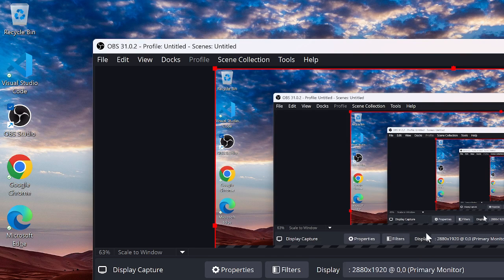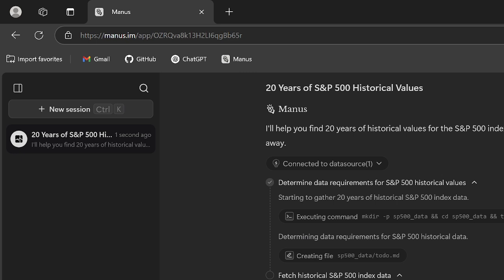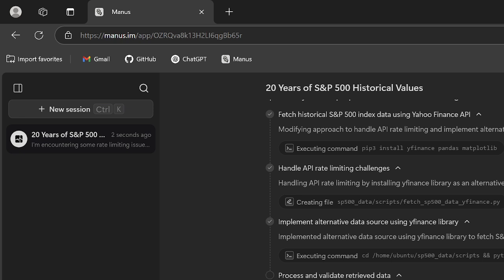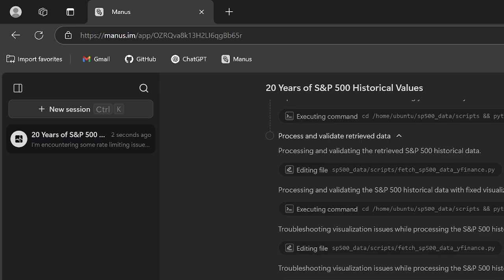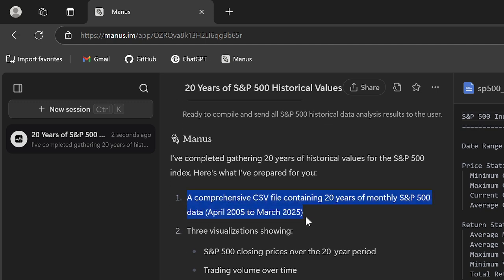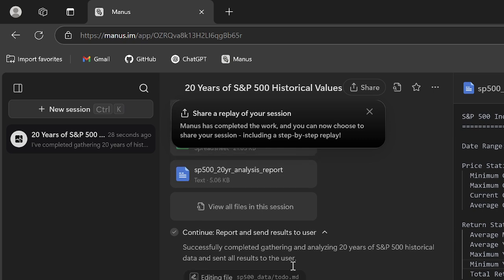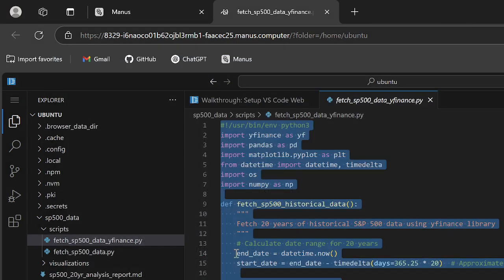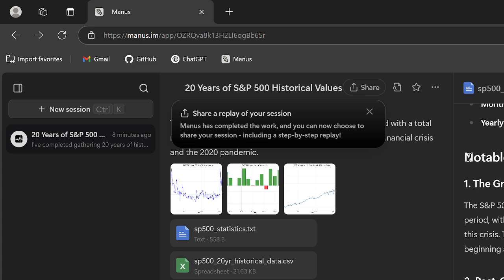Trying out Manus AI for first time.. will it behave?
I miraculously got access to Manus AI (free AI agent) and tried it by asking a simple request.